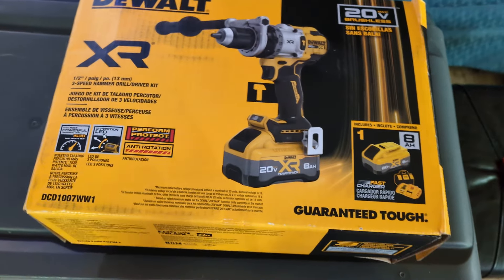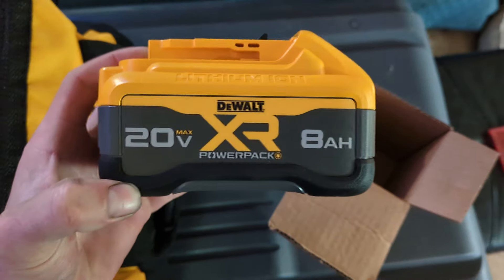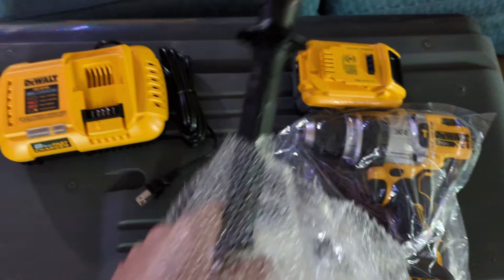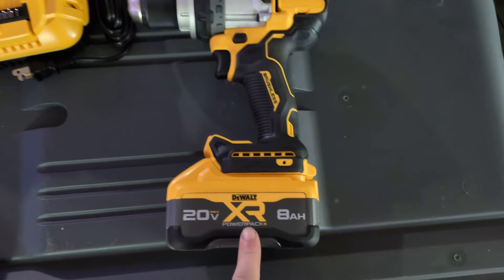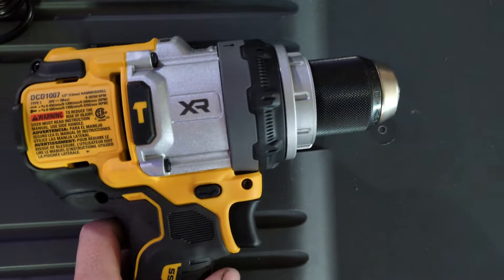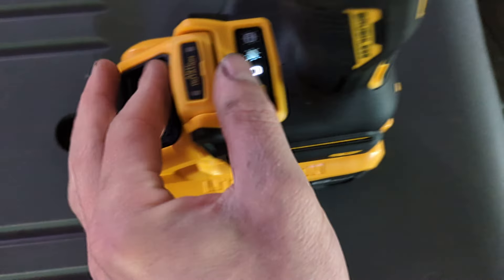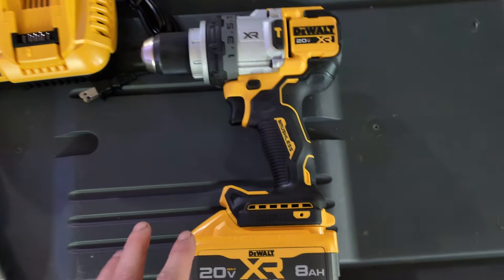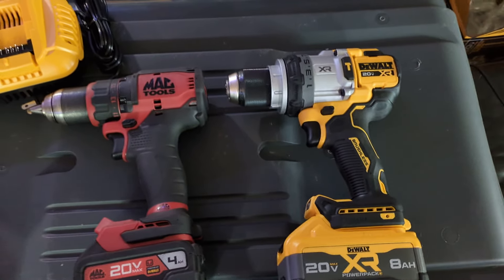DeWalt DCD1007 hammer drill